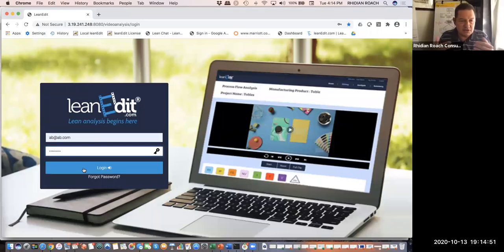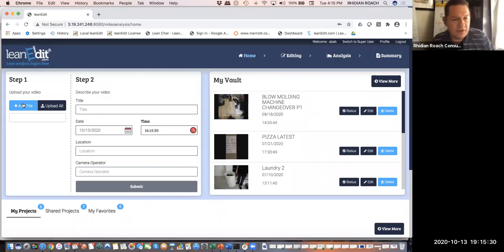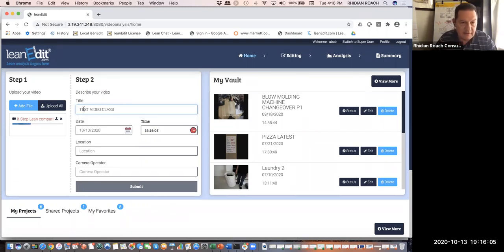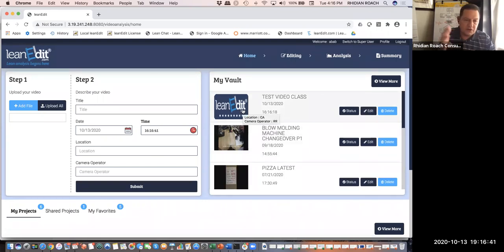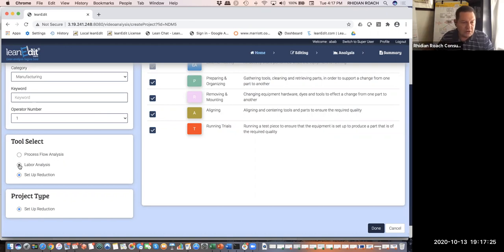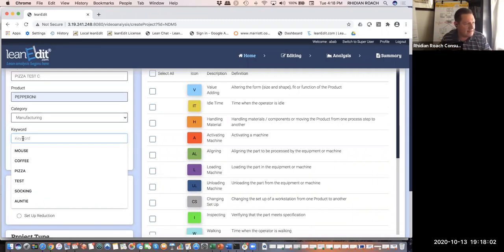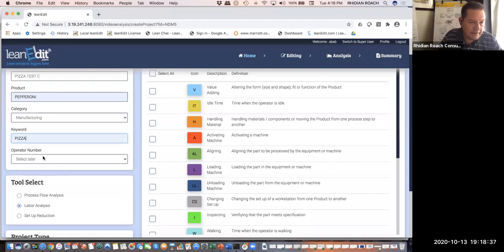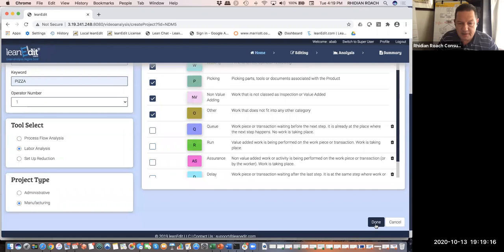LeanEdit Primer Rhidian 13Oct20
This video was recoded to help Cal Poly ITP303 students get started with LeanEdit.